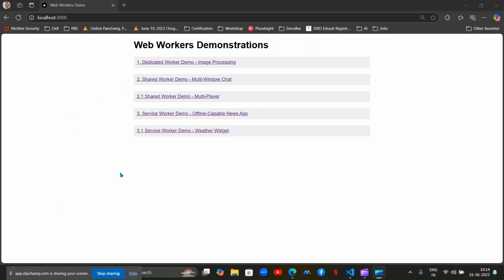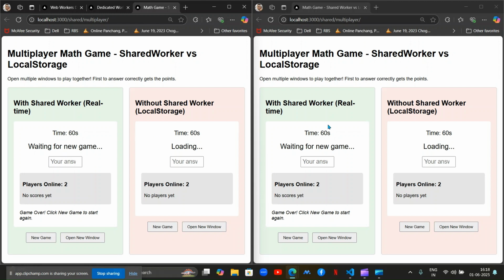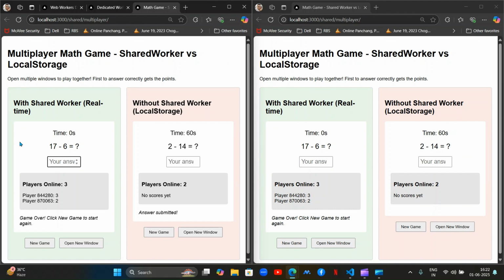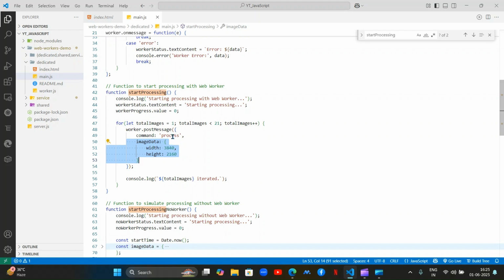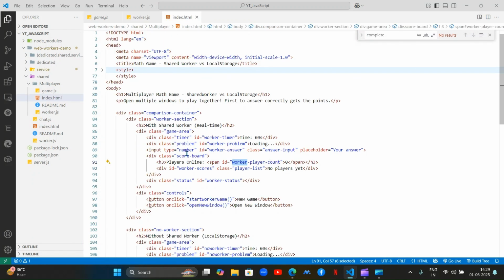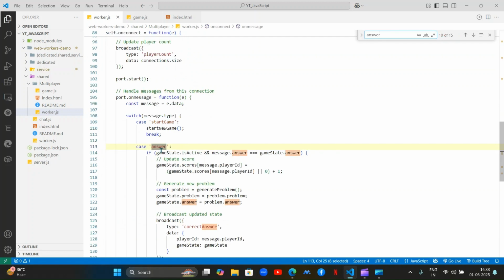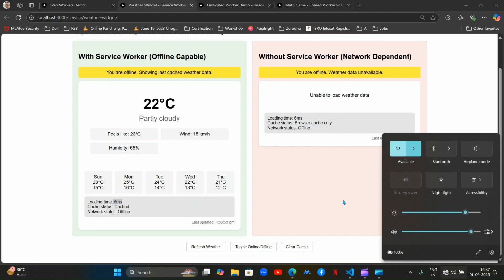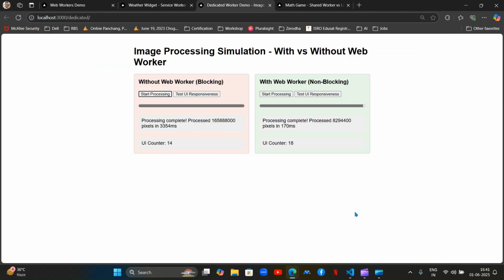Master Multithreading in JavaScript: Web Workers Demystified!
- "JavaScript Web Workers EXPLAINED! Boost Performance with Dedicated & Shared Workers 🚀"
- "Web Workers in Action! Live Code Examples & GitHub Resources – Master JavaScript Multithreading"
- "JavaScript Speed Hack: How Web Workers Supercharge Your Code!"
- "The Secret Power of JavaScript Web Workers – Dedicated, Shared & Service Workers in Action"